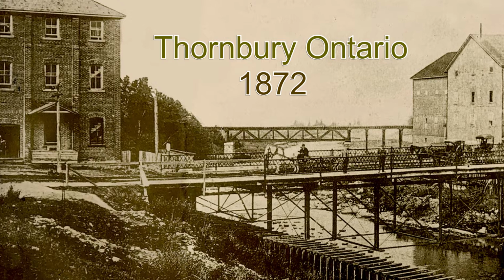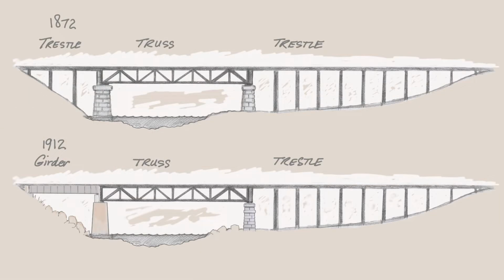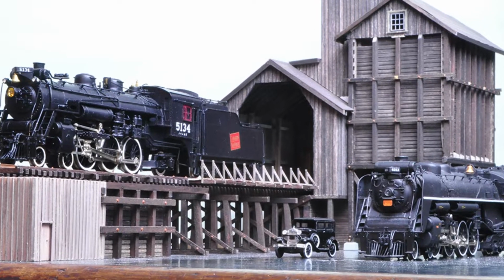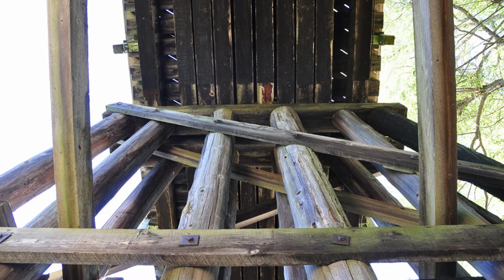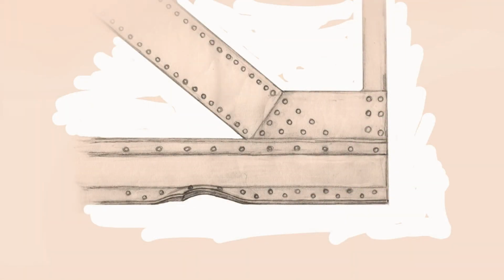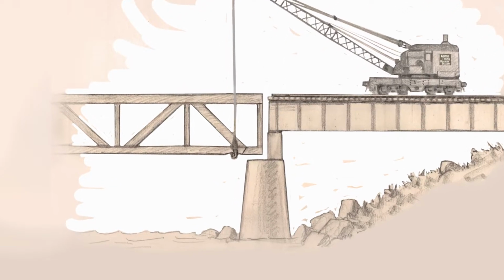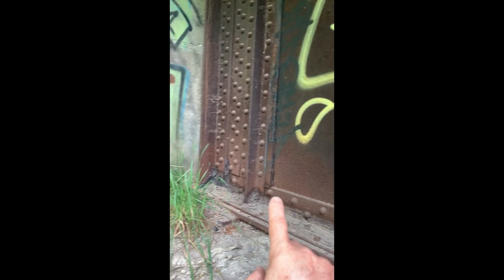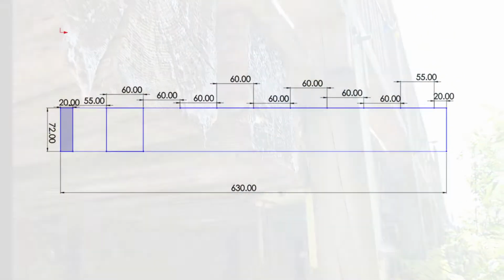Thornbury Train Bridge Model (3)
My interest in Railroad Structures is explored here.